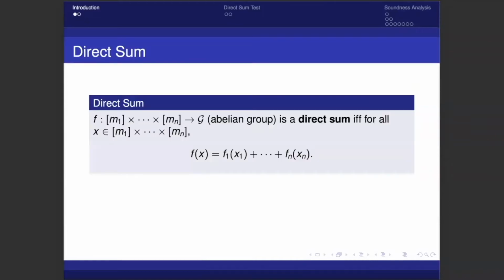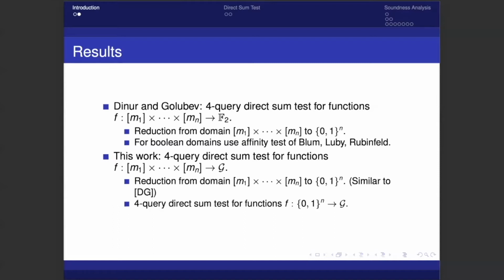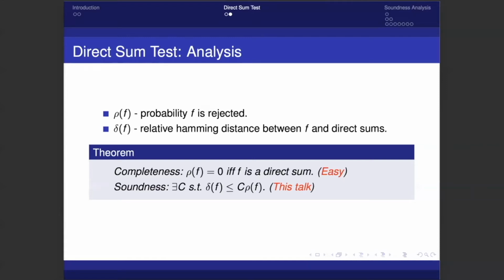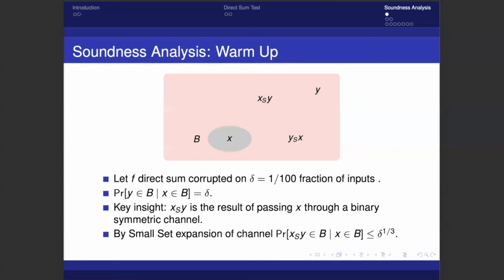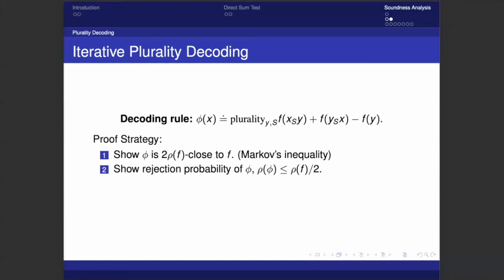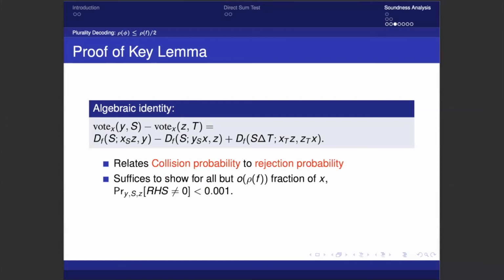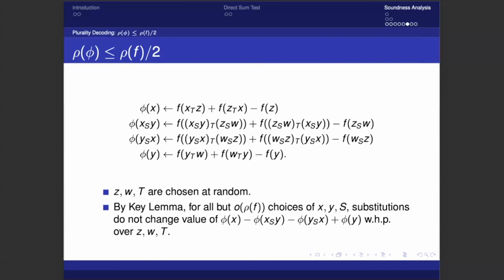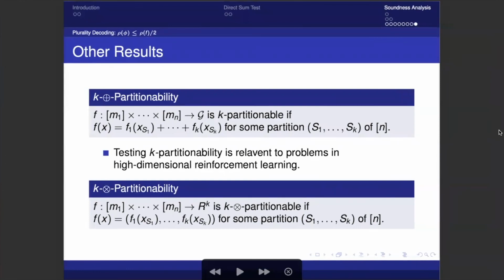A1C.5 Direct Sum and Partitionability Testing over General Groups